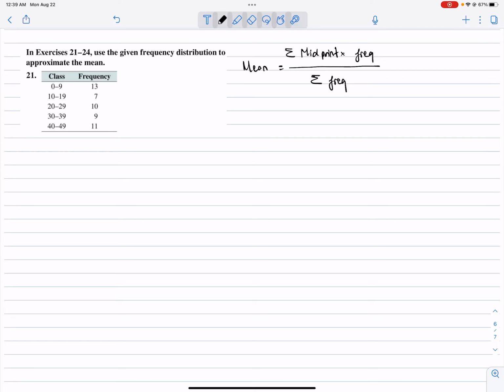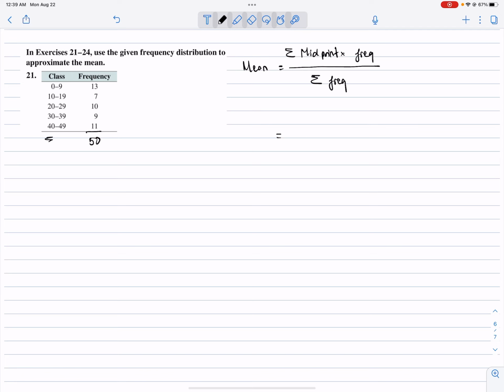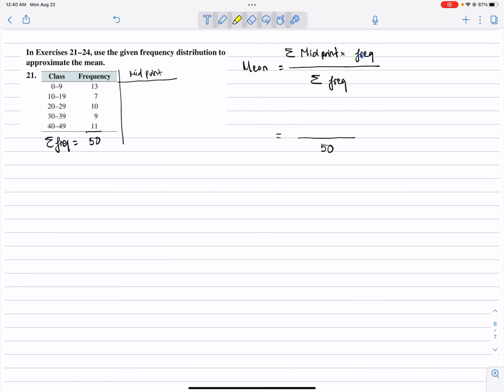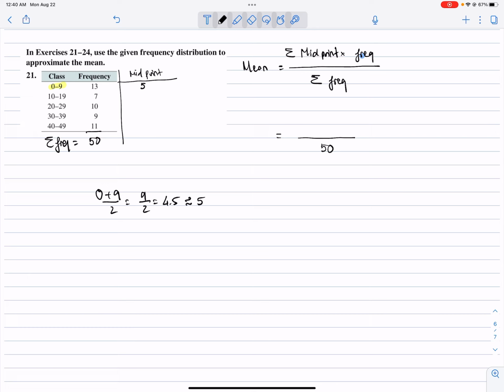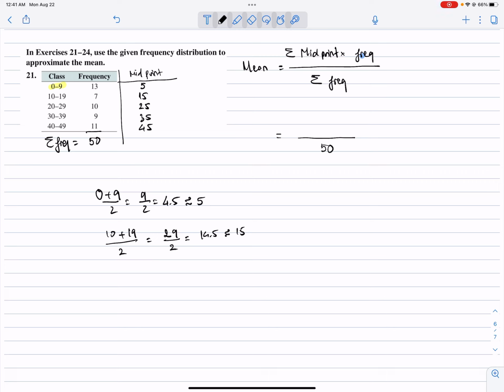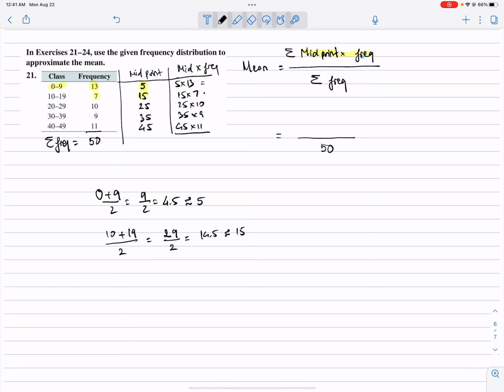Sec 3.1 problem 21